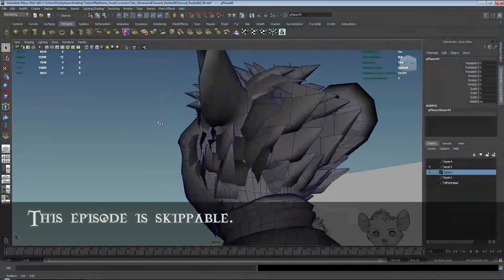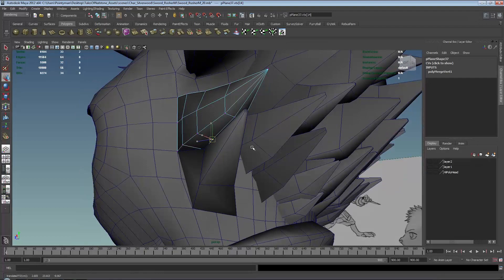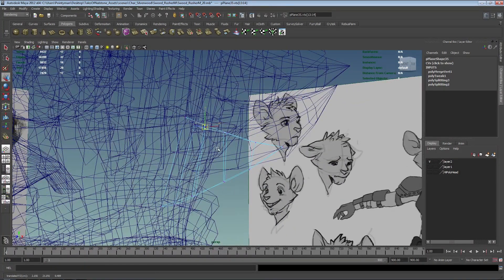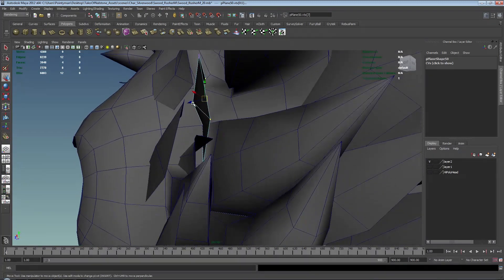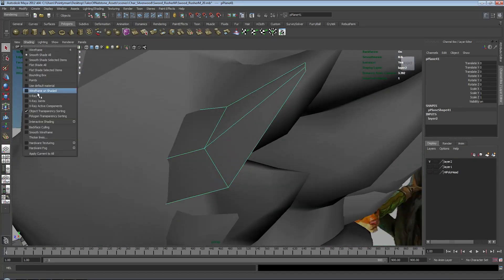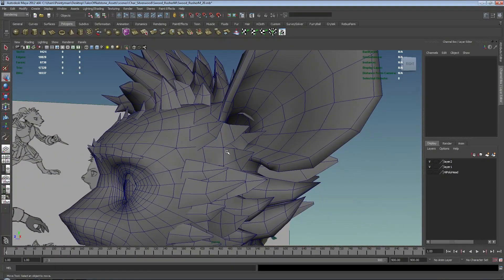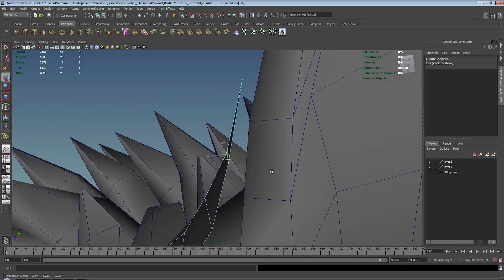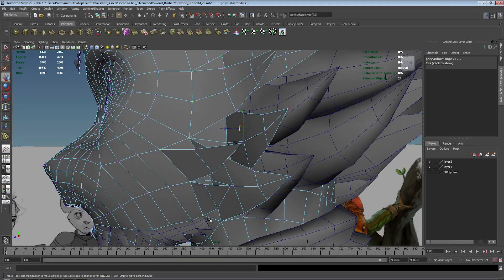S1 32 Tightening Side Fur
Tighten up the side of the fur. Clipping the fur into the head mesh may be easy, but it gives non seamless results based on the style we're using. So avoid it. Snap the fur vertices onto the vertices of the head mesh.